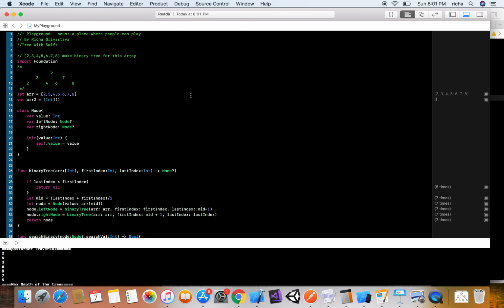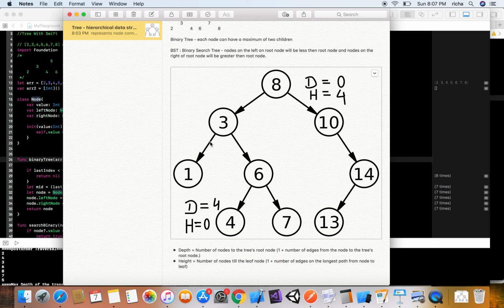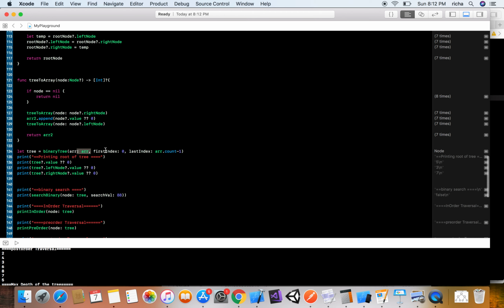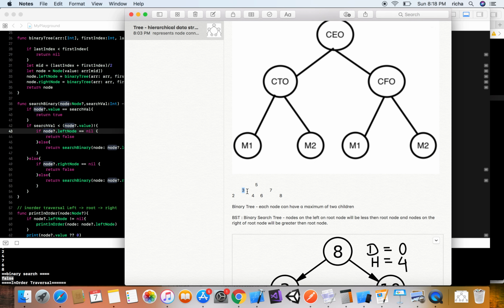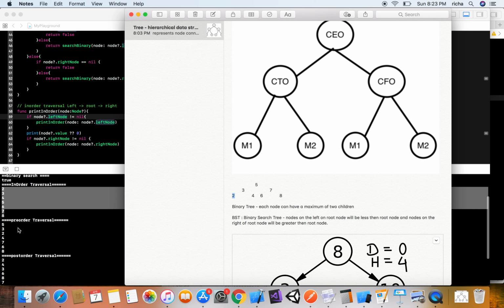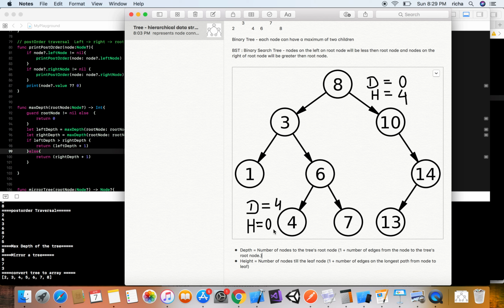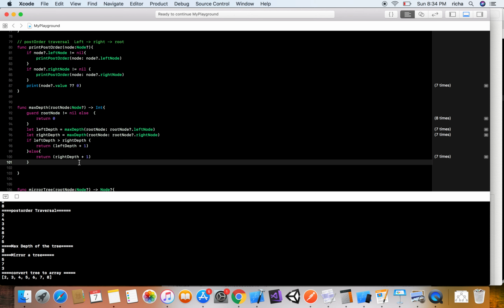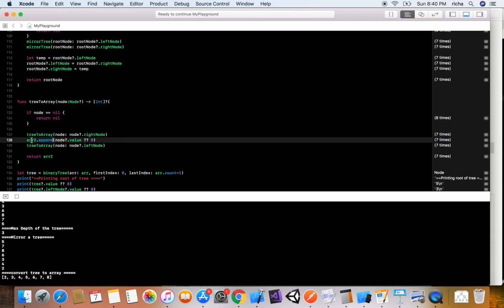Tree Data Structure with Swift 4: Binary Search Tree, Traversals, Get MaxDepth and Mirror Tree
Hello Friends! We will talk about Tree data structure in this video with Swift 4. Below are the task that we will achieve today -

- Convert Array to Tree
- Search value in binary search tree
- InOrder Traversal
- PreOrder Traversal
- PostOrder Traversal
- Max Depth of tree
- Mirror a tree
- Convert tree to an Array

▬▬▬▬▬▬ 🔗  Useful Links 🔗 ▬▬▬▬▬▬

You can find this code at this GitHub repository -